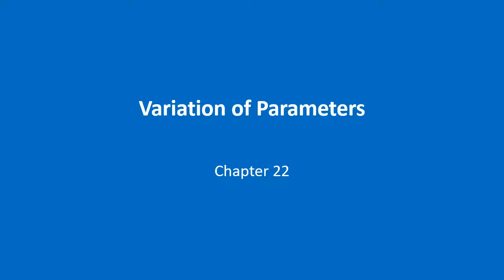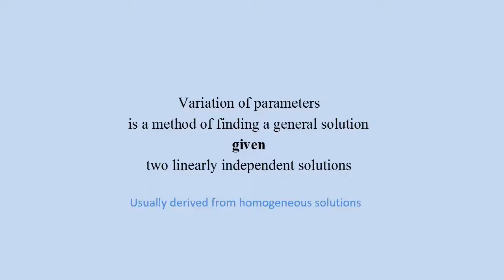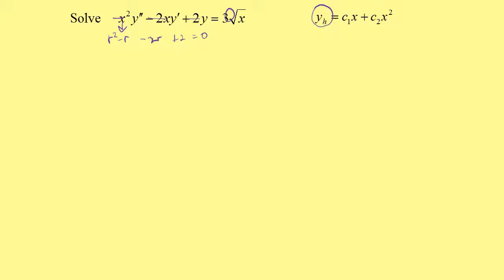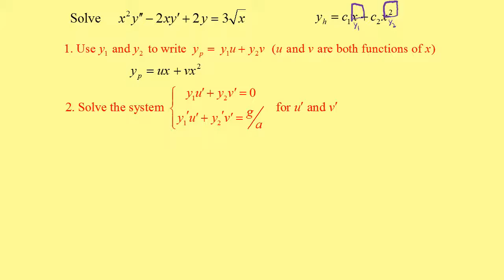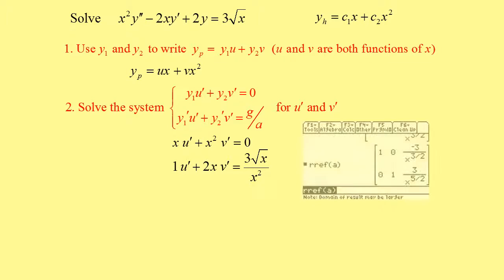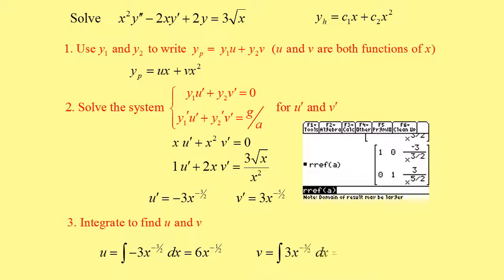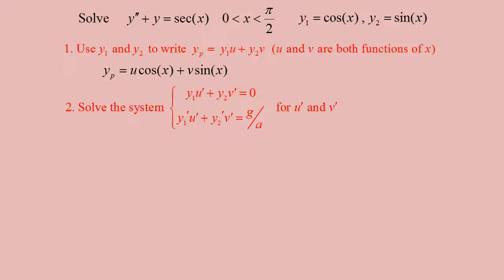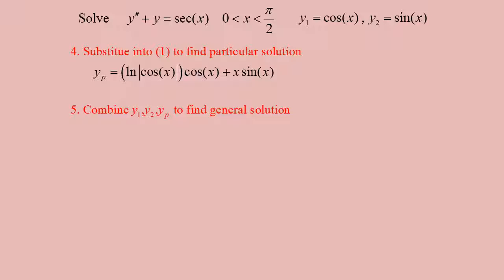2320 Ch22 Variation Parameters